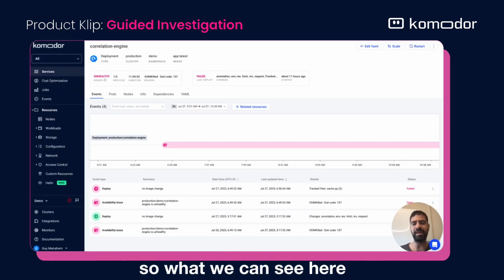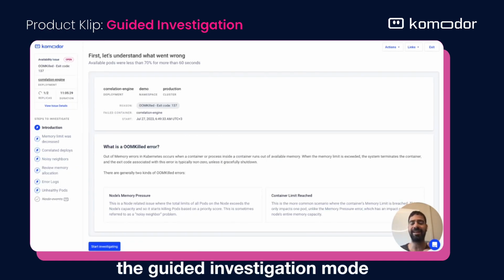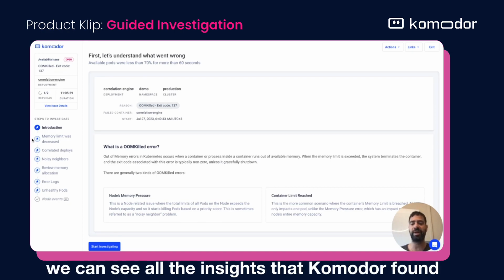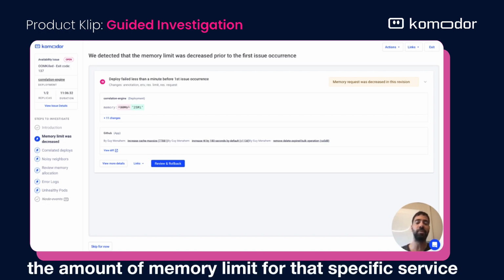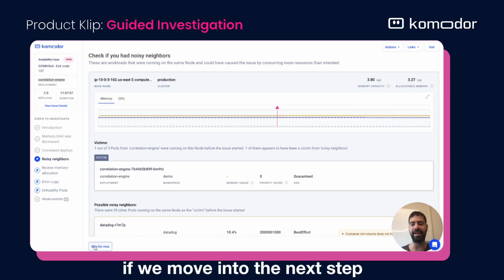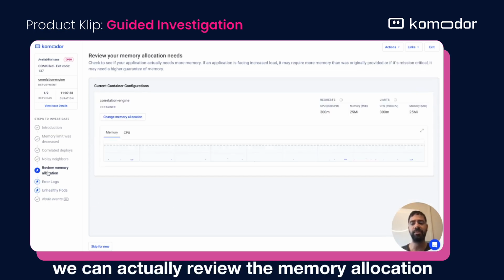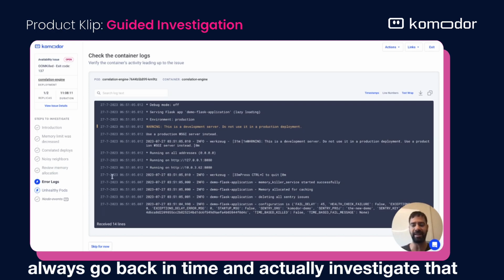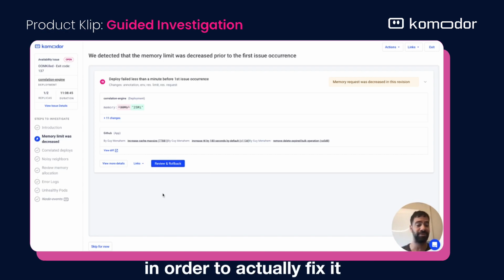Product Klip: Guided Investigation